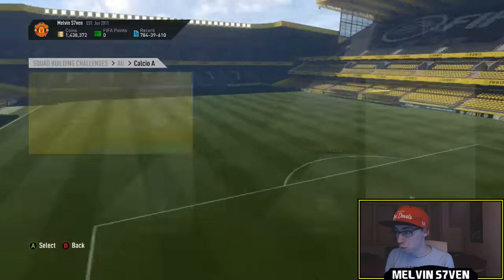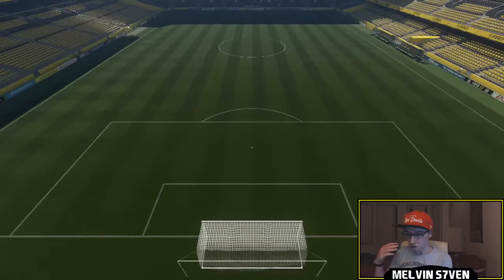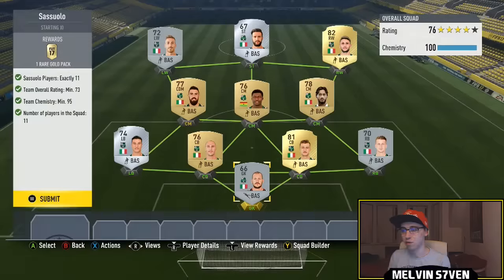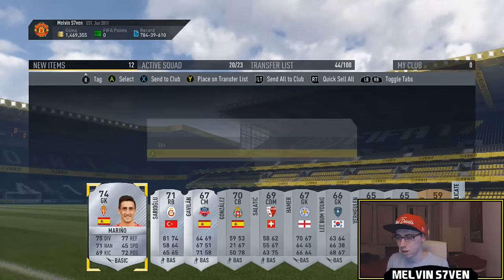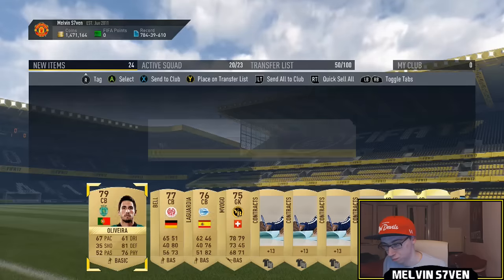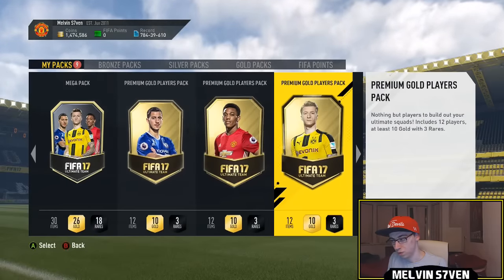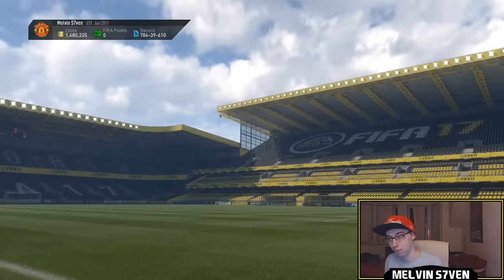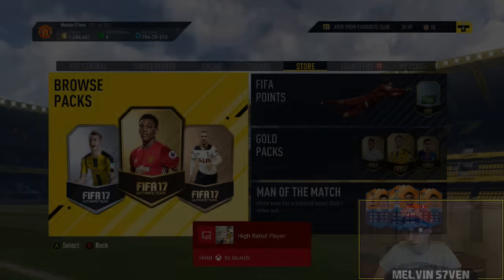Fifa 17 | CALCIO A 91 HIGUAIN | League SBC (SOLUTION & REWARDS!) #98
This is how I completed the new Calcio A 91 rated Higuain League SBC!